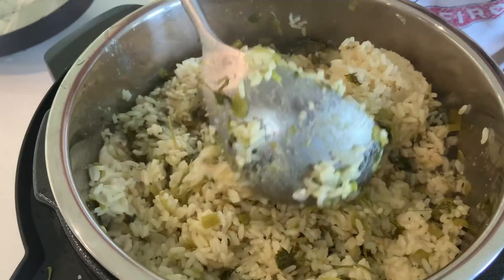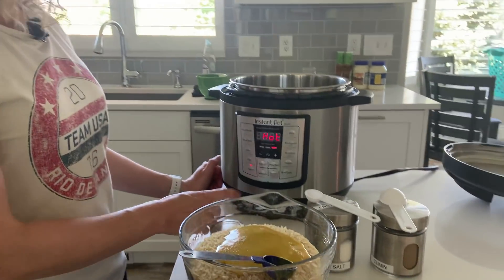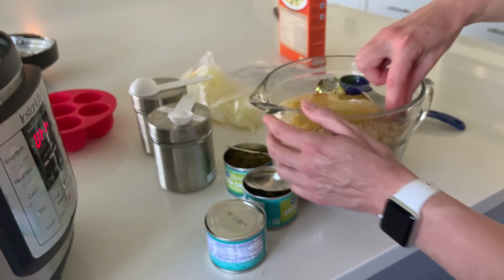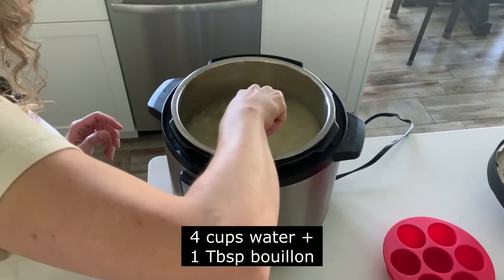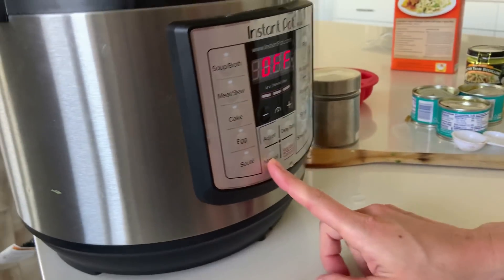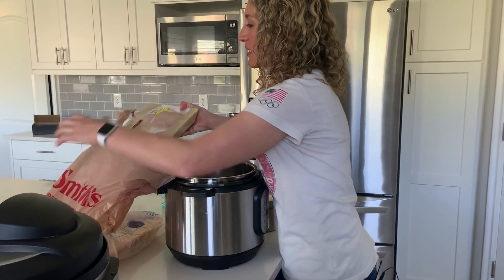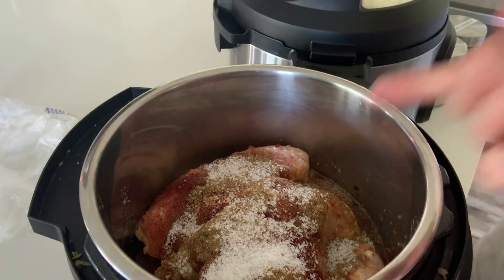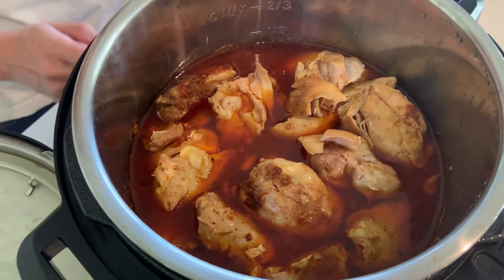Instant Pot Cafe Rio Chicken and Cilantro Lime Rice Recipes | Step by Step Instant Pot Recipe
BIG NEWS!!! I have an Instant Pot cookbook coming out this fall!

You're going to love Instant Pot Cafe Rio chicken and Cafe Rio cilantro lime rice! They are super fast and easy to make in the Instant Pot. I like to serve the rice and chicken over shredded lettuce, black beans and then drizzled with Cafe Rio dressing.

For Cafe Rio rice I prefer to use parboiled rice. You can also use long grian white rice. What is parboiled rice? Don’t confuse parboiled rice with pre-cooked or minute rice. Parboiled rice has been processed in its husk by soaking, steaming, and drying. As a result, all the nutrients from the husk are absorbed into the grain before it’s removed. The starch content alters in the process, making cooked parboiled rice less sticky than regular white rice. The rice kernels aren’t clumpy and glued together instead they are more separated. I found a bag of parboiled rice at Walmart next to the normal long grain white rice.

instant pot cafe rio cilantro lime rice

INGREDIENTS
1 Tbsp butter
1 yellow onion, diced
2 garlic cloves, minced
4 cups water
2 2/3 cup white rice or parboiled rice
1 Tbsp chicken bouillon
1 tsp cumin
1 (4 oz) can green chiles
1/2 bunch cilantro, chopped
1 Tbsp fresh lime juice
1/4 tsp salt

INSTRUCTIONS
Press the sauté function on your Instant Pot. Melt the butter and then add in the onion. Cook until translucent. Add in the garlic and cook for about 30 seconds. Add in the water, rice, bouillon, cumin, green chiles, cilantro, lime juice and salt.
Turn off the sauté function. Cover the pot and turn it to manual. Press the timer to 8 minutes for short grain white rice or 3 minutes for long grain white rice. Make sure the valve is set to “sealing.” When the timer beeps let the pot sit for about 5 minutes.
Turn the valve gently to “venting.” If any foam comes out then turn the valve back to sealing and try again in a minute to release the pressure. Once pressure is released remove the lid and stir a bit and then serve.

instant pot cafe rio chicken
Yield: Makes 8 servings

INGREDIENTS
1/2 cup Italian dressing
2 1/2 lbs of boneless, skinless chicken breasts and/or thighs (frozen is okay)
1/2 Tbsp chili powder
1/2 Tbsp cumin
1/2 Tbsp garlic powder
1/2 tsp kosher salt

INSTRUCTIONS
Add the Italian dressing and the chicken broth to the pot. Add in the rest of the ingredients. Cover the pot and turn the valve to “sealing.” Push manual and adjust the time to 12-17 minutes (more time for thicker breasts or frozen meat).
When the pressure cooker beeps let the pressure release naturally for 5-10 minutes and then remove the lid.
Transfer the chicken to a cutting board and shred and then add the chicken back into juices inside the Instant Pot. Stir and then serve the chicken. You may need to salt and pepper to taste.